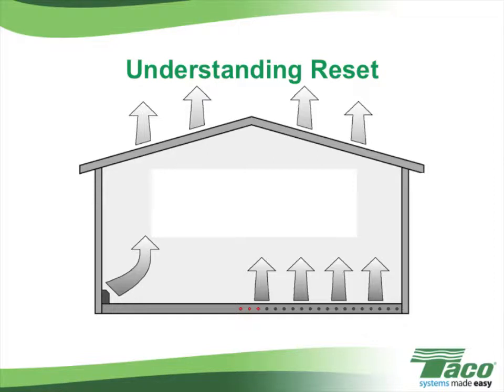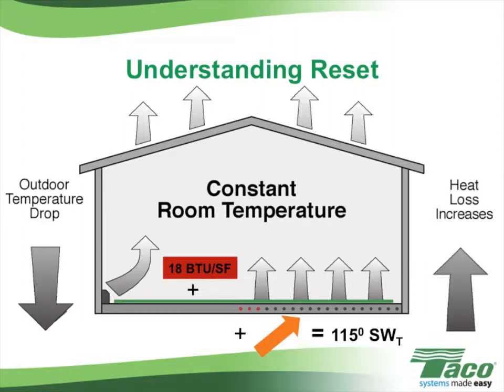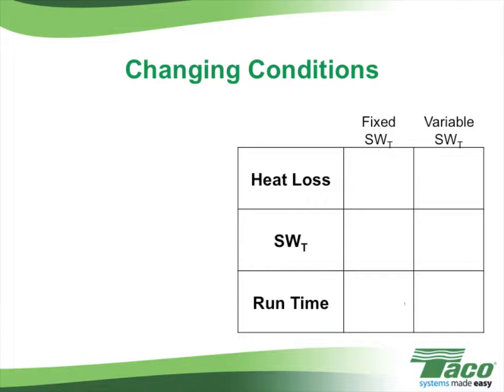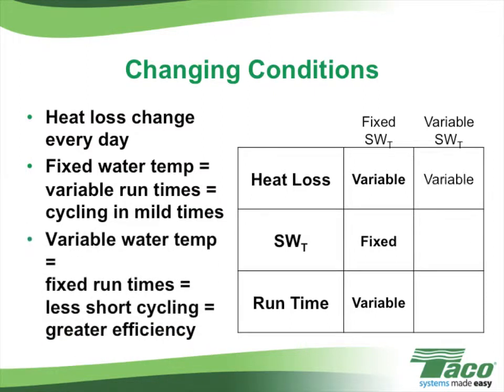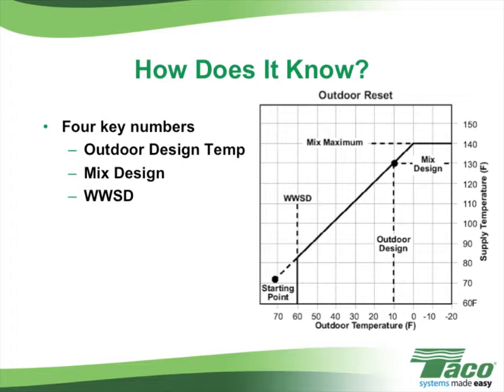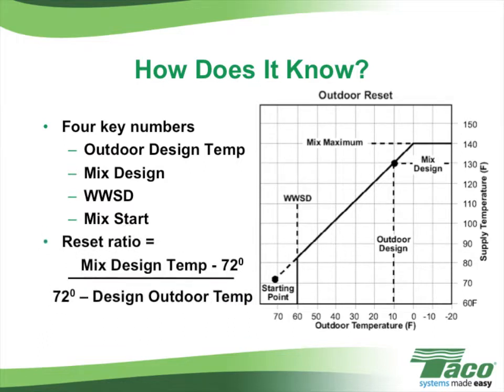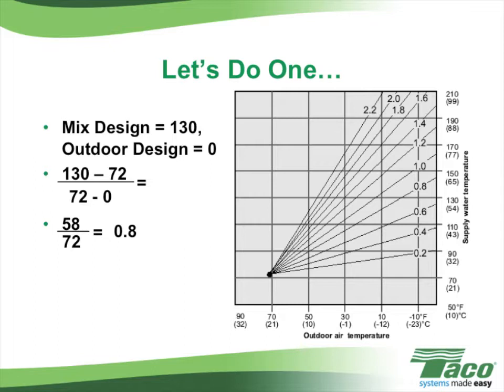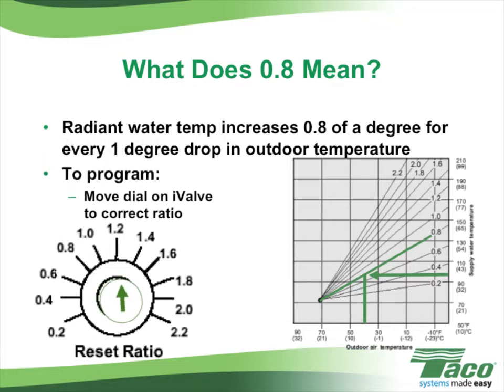Variable Speed Injection Mixing, Part 3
Variable Speed Injection Mixing, the Versatile Radiant Solution, part 3 of 8.